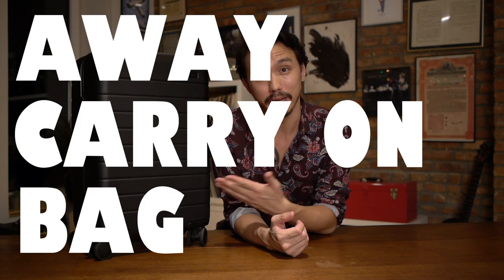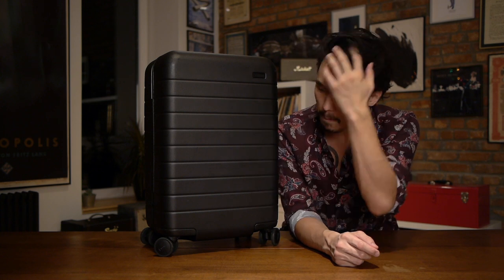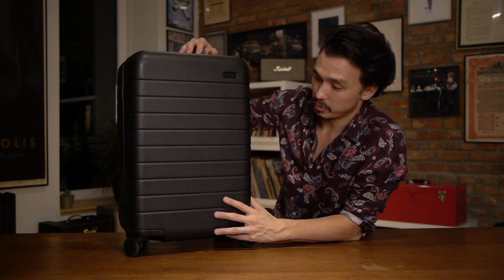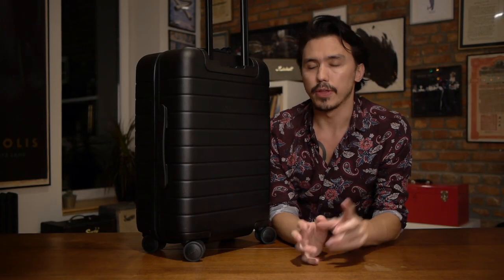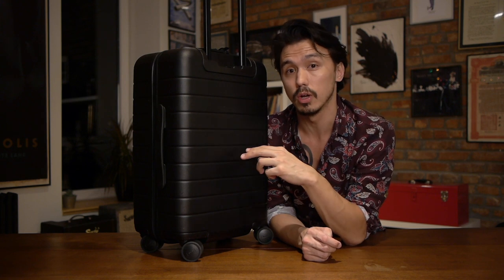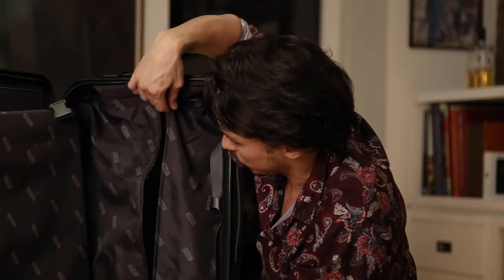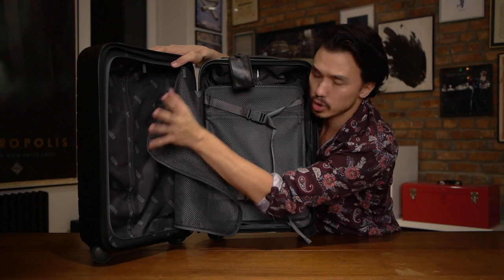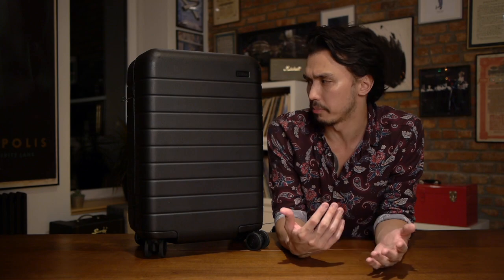Review of Away Luggage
Our review of Away luggage, specifically their carry on size. We think it's a good value given performance, but see what you think.

And as always, let us know in the comments below if you have your own experiences with Away and if there are other pieces of travel gear you'd like us to review!